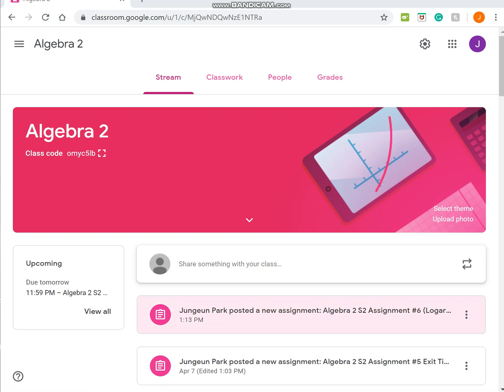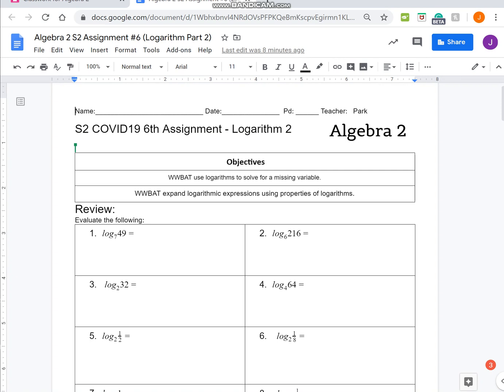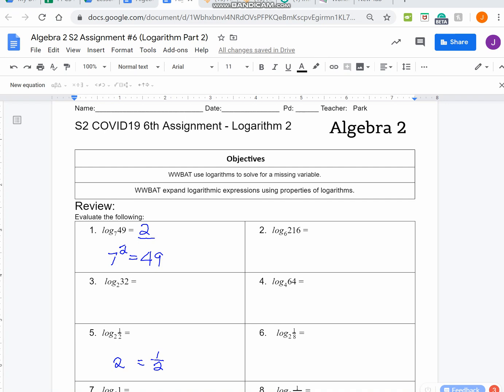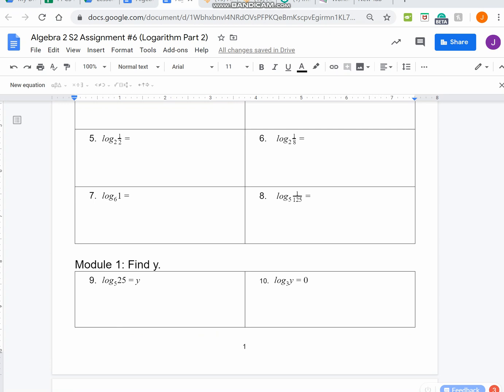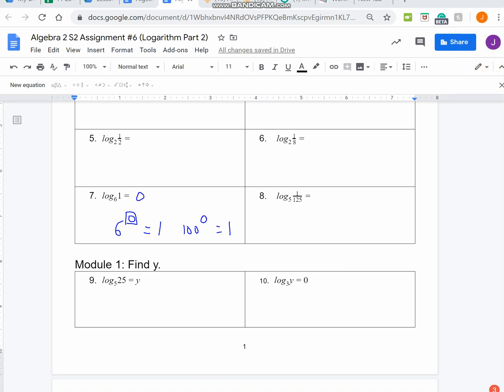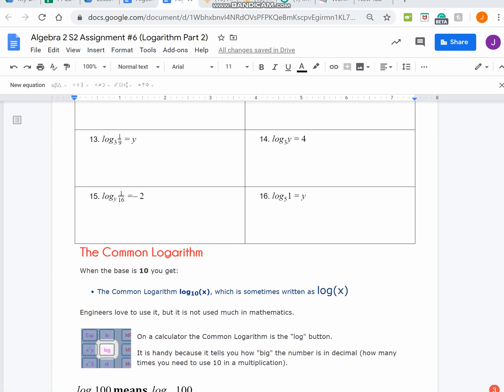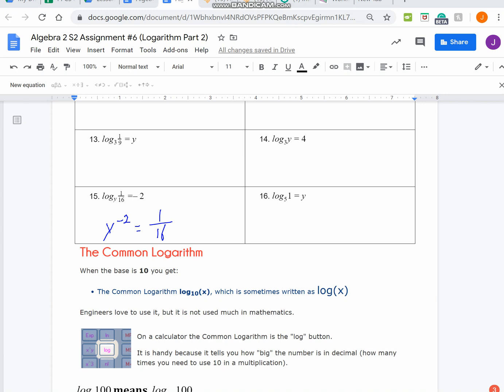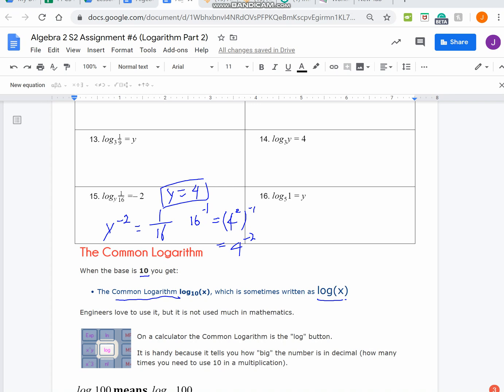Algebra 2 assignment #6 Logarithm Part 2-1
This video covers Review and Module 1 for assignment #6 logarithm Part 2